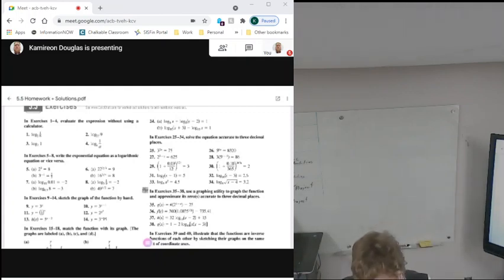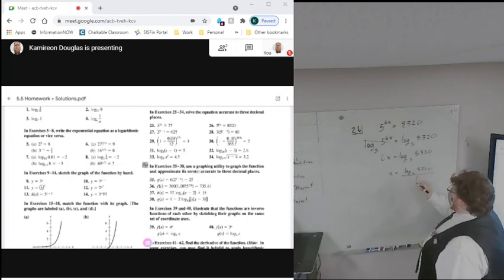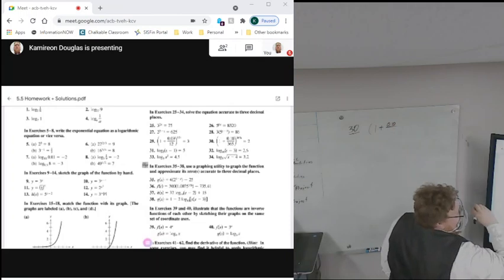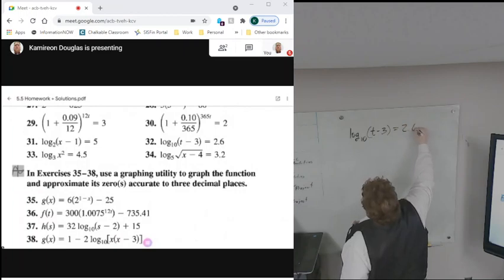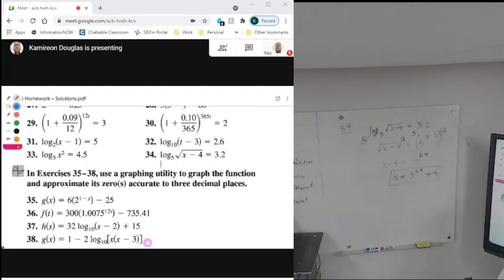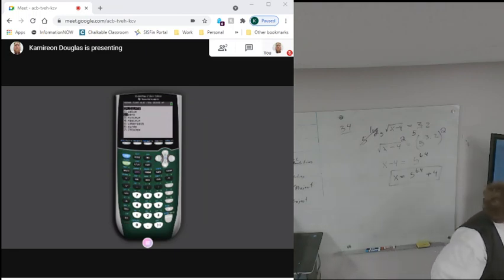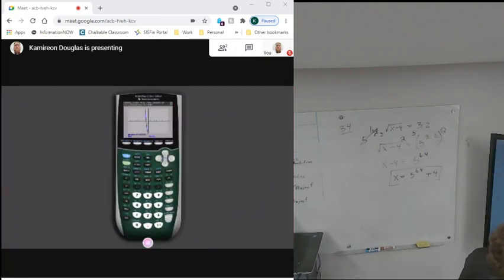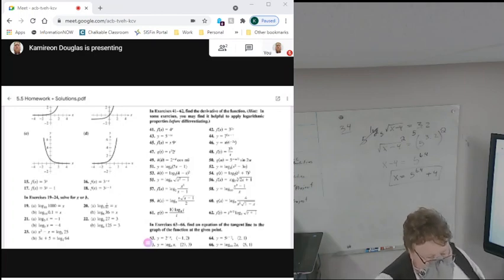Calc 03 30 21 nonbase e examples